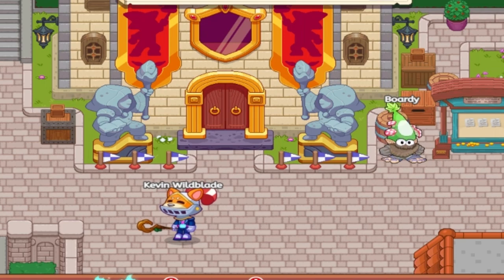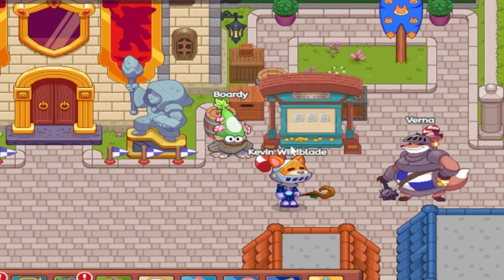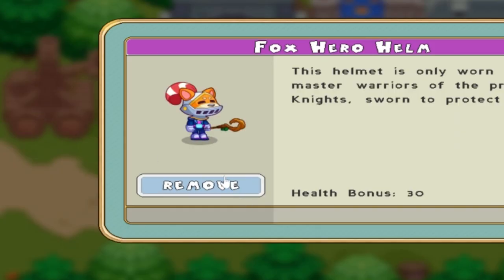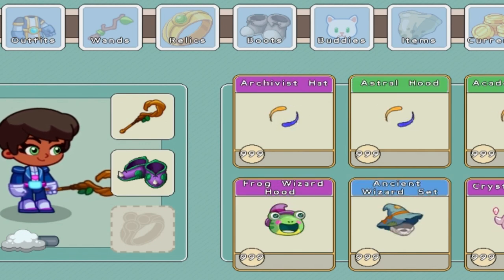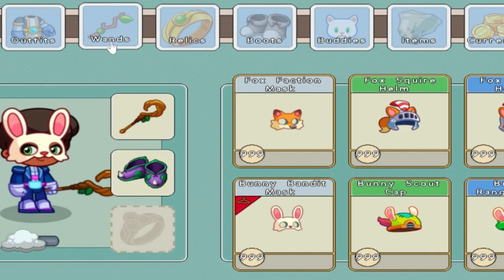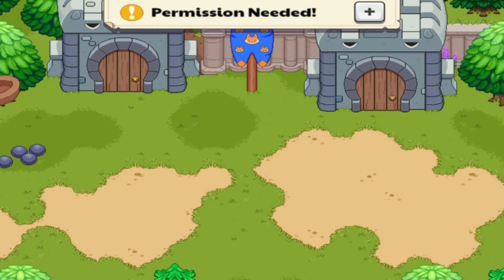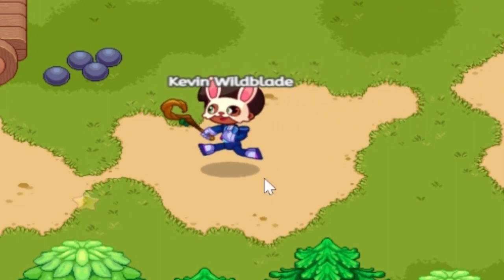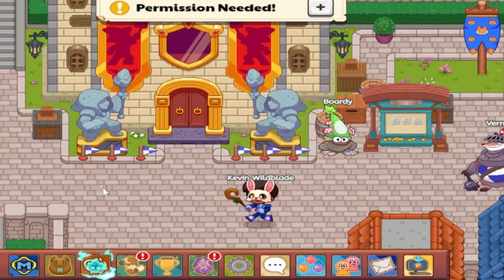How I Got Into Fort Fox in a BUNNY MASK.... l Prodigy Math Game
Today, I'll be using a cool springfest glitch. Sorry for the late post. Issues with editing.